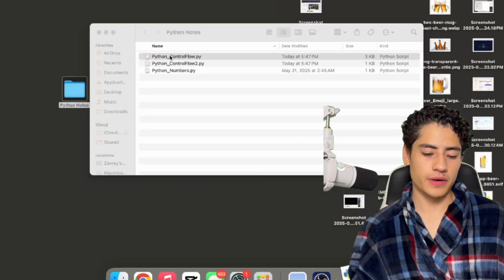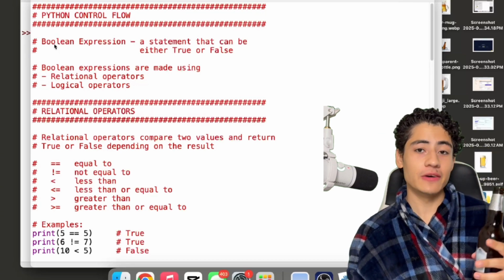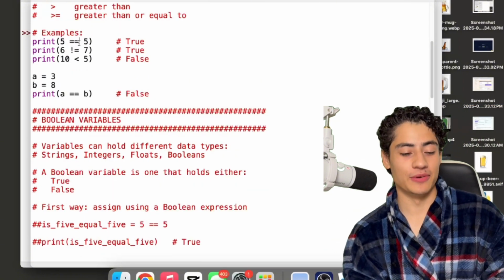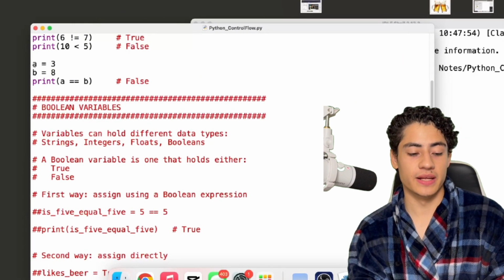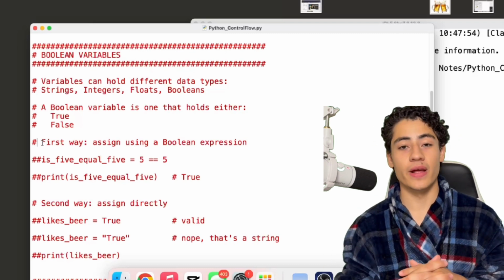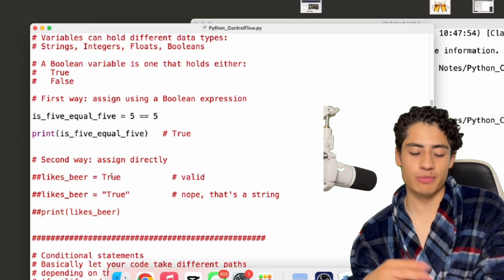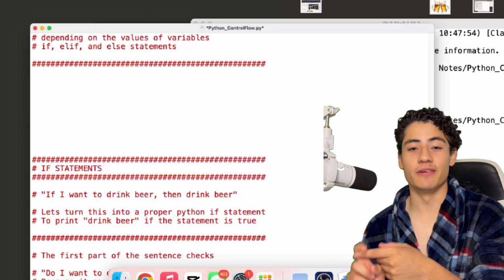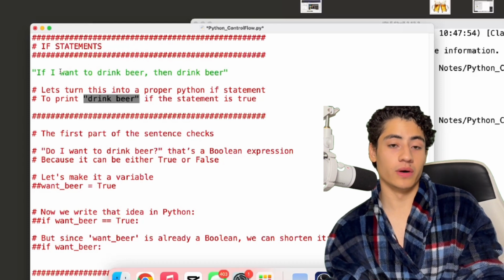Python Control Flow... With Drinks!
Hey strangers, welcome to a chill and beginner-friendly programming video with some beer
Today, we're covering
Control Flow
Boolean Expressions
Relational Operators
Boolean Variables
And If statements

Stay tipsy🍻